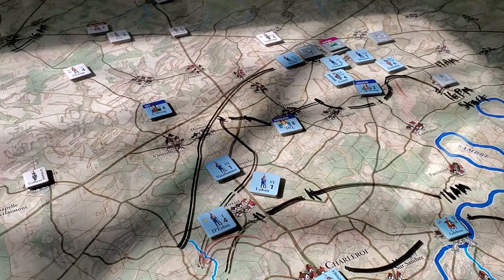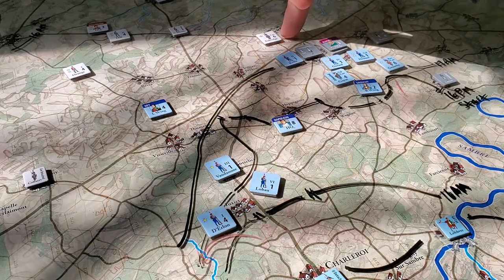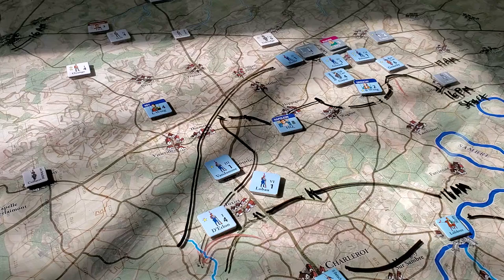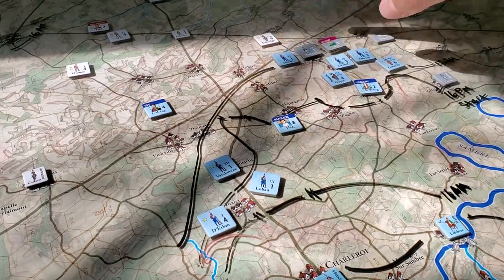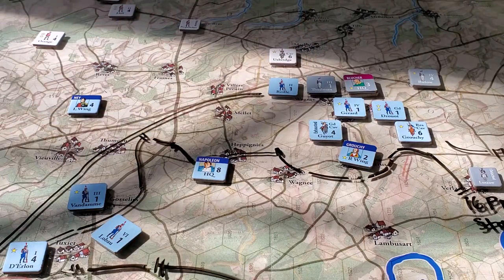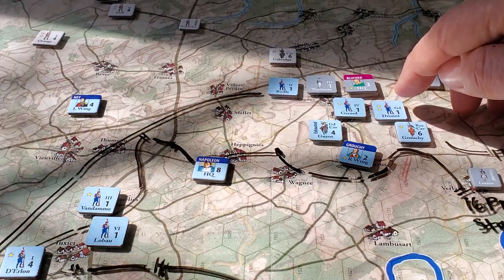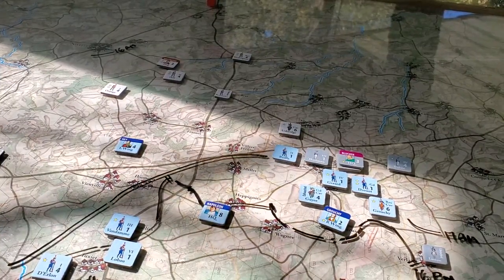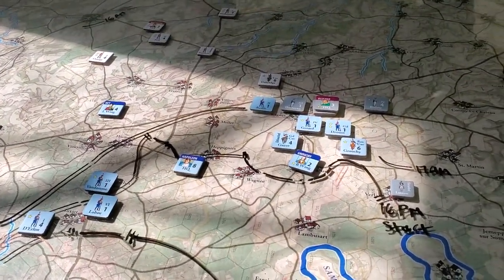Waterloo Campaign 1815 /3